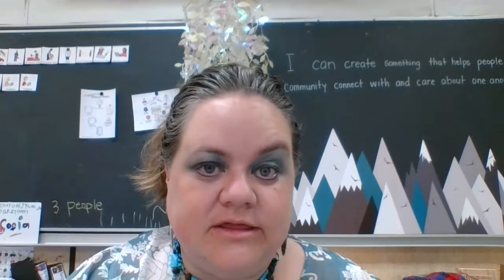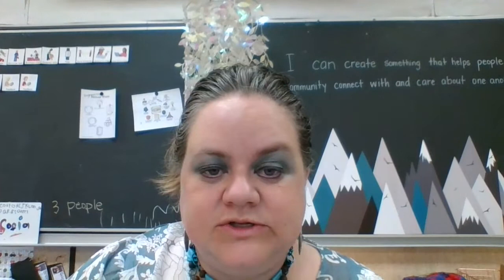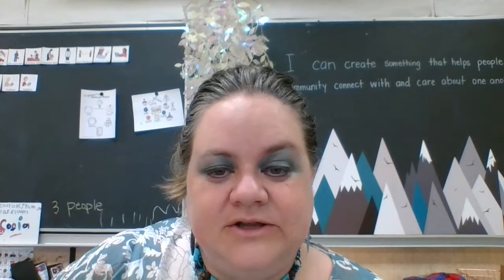Welcome to Kindergarten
We are excited to welcome your child to kindergarten at Guy Weadick School. This short video will introduce you to our kindergarten teacher Ms Wrathall, and will help with some of the things you can do to prepare for school in September.